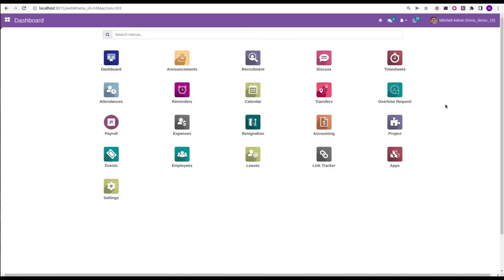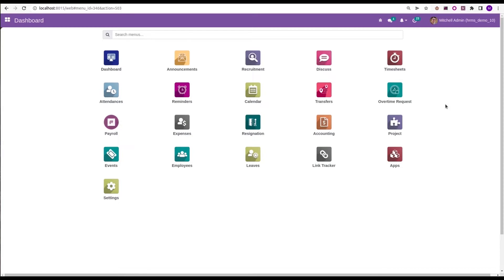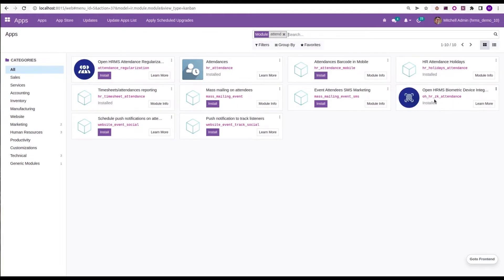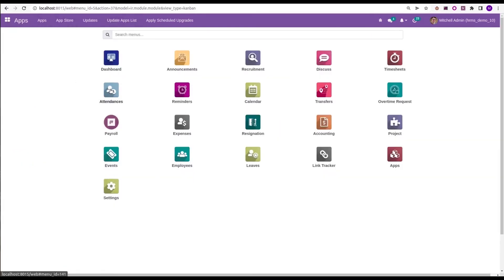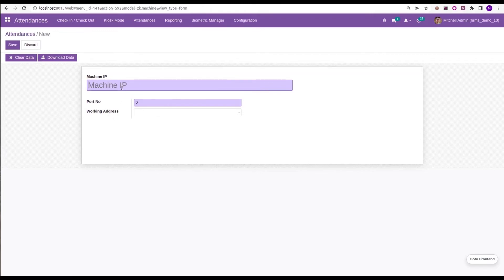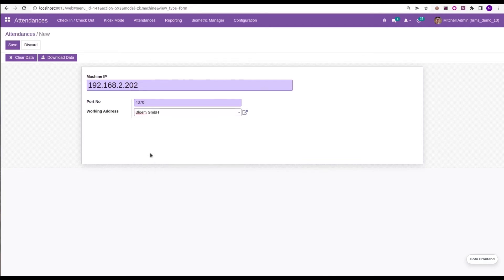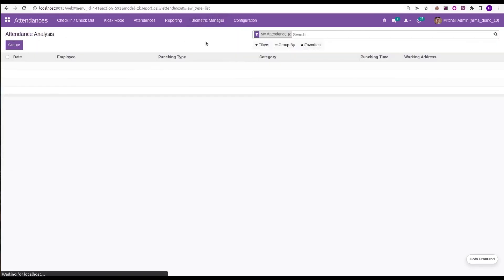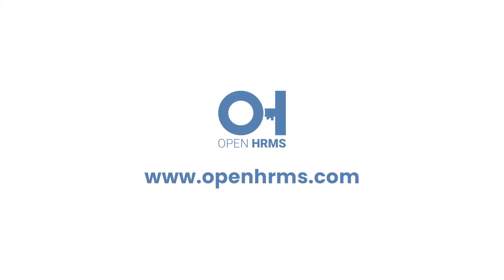Open HRMS Biometric Device Integration in Odoo 15 | Open HRMS App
Open HRMS is a open source hr management software which helps to create happier workspace for employees.It takes care of employees within your company. In this module it explains about Biometric device Integration which helps to integrate the attendance devices and configure the attendances. The Video it describes how to configure the attendance device and which of the devices support this module. It explains the configuration of Ip,port,working addresses and attendance log of the employees.